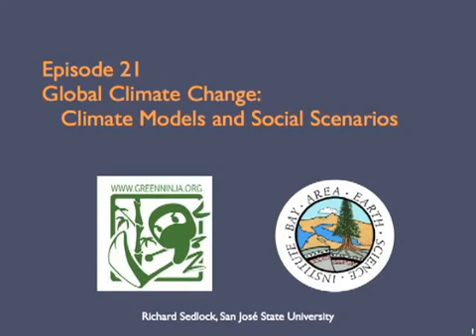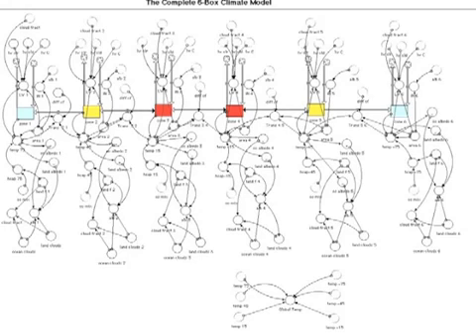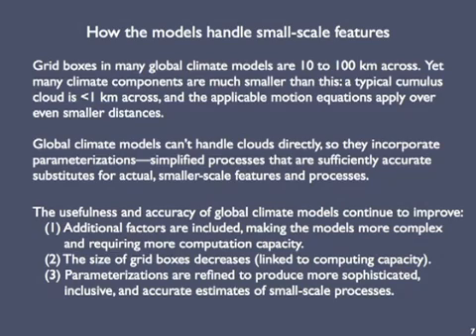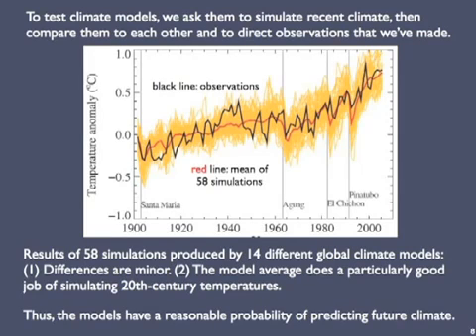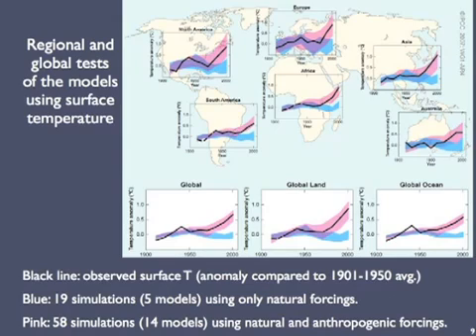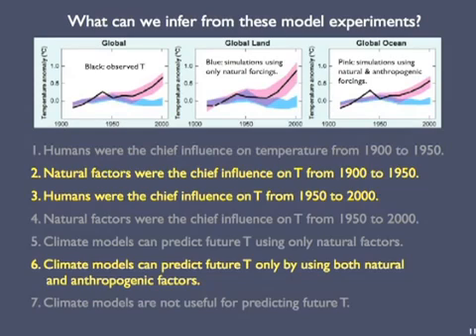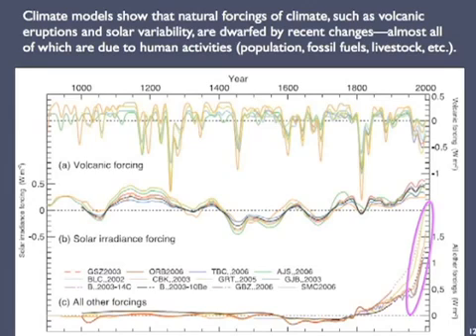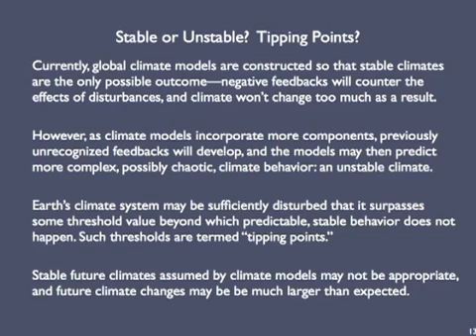Climate Models and Social Scenarios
This episode explains how scientists use analytical models to evaluate climate, involving both natural and human forcings.

Topics covered in this video:

 0:00 - 1:54
  - Earth's climate system
  - A brief definition of global climate models
       - General Circulation Models
  - Diagram of a complete 6-Box climate model (very complicated)
 1:55 - 4:33
  - Grid Spacing
  - How climate models handle small scale features
  - Parameterizations
 4:34 - 8:49
  - Simulation tests
       - Simulating recent climate
       - Can simulate natural forcings only or natural and anthropogenic
 8:50 - 10:44
  - Climate forcing diagram
 10:45 - 11:58 (end)
  - Tipping points
  - Feedbacks cause a more complex climate

Created by Prof. Richard Sedlock at San Jose State University.